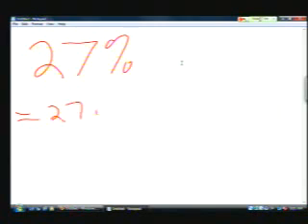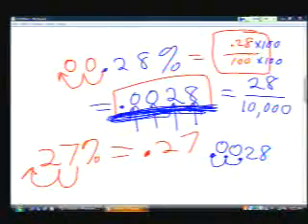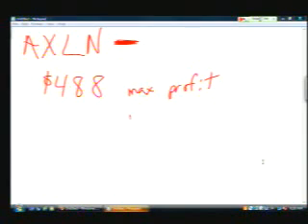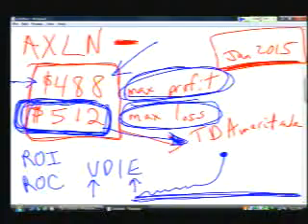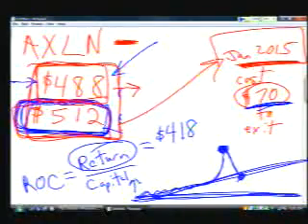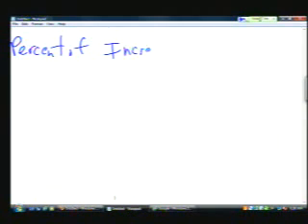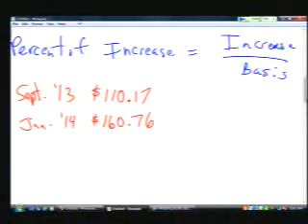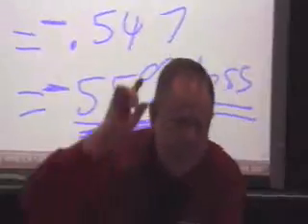Business Math Chapter 3-2